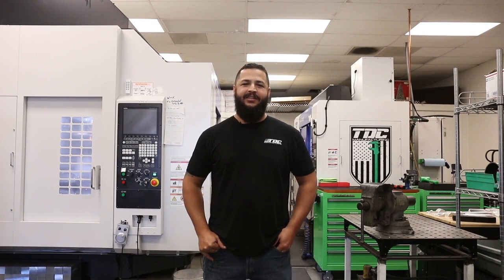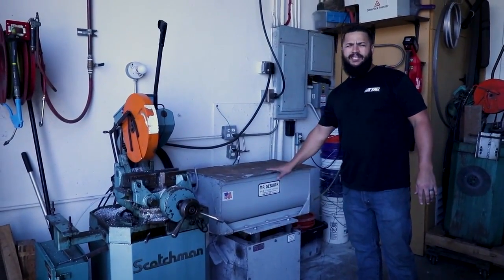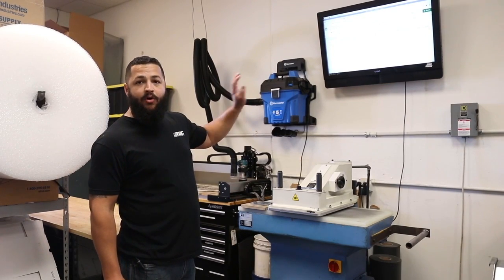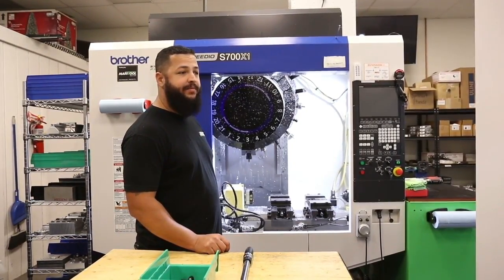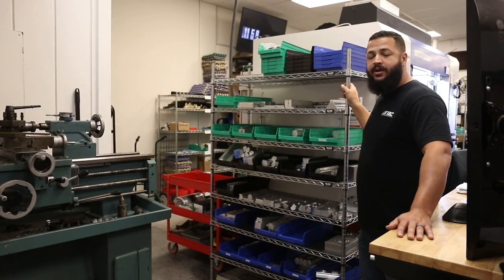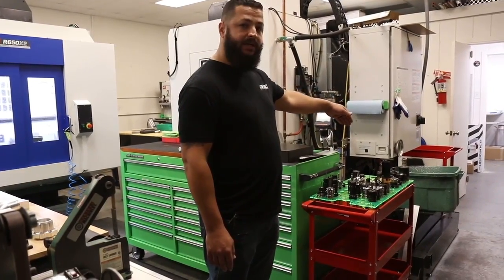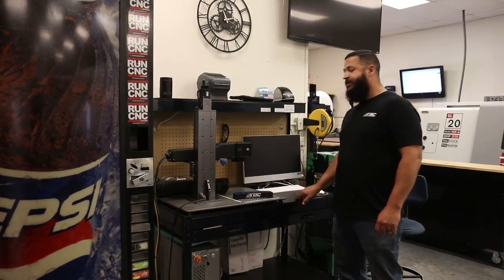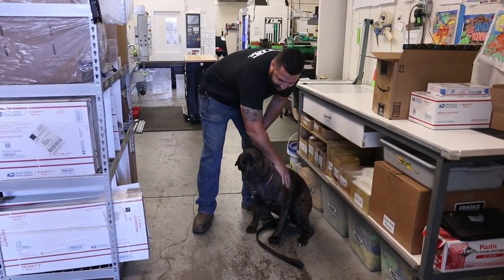TDC Manufacturing Shop Tour | Die shop turned CNC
TDC Manufacturing specializes in making custom products for businesses in both small and large quantities, both prototype and production type jobs.

The shop started as gasket and dies for racing go-cart parts and has since over the years developed into a CNC shop. Take a look around, check out the shop set up, awesome machines and their unique hack to managing a loud air compressor.

You'll also find a 3d printer for quick prototypes and test fits, and of course Remington the shop dog!

Timestamps:
00:00 Joe Barros with TDC Manufacturing
01:29 Automatic band saw and raw material stock
02:11 Deburring machine
02:21 Compressor enclosure
02:48 Die cutting
04:29 CNC machine lineup
06:28 Programming and fixturing on the shop floor
07:04 Soft jaw area
07:27 Print/clean room
08:46 Inspection, tool staging and tool storage
09:49 Assembly
10:40 Drill press
10:48 Engraving and laser etching
11:17 Cerakote specialized coating
11:43 Shipping and packaging
12:09 Shop dog!!!